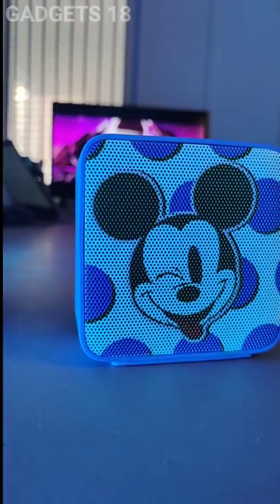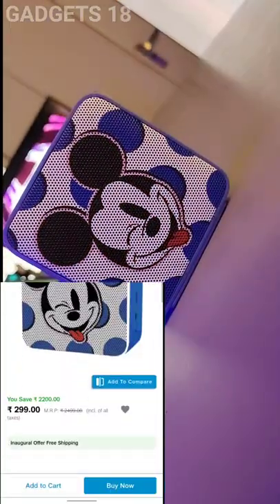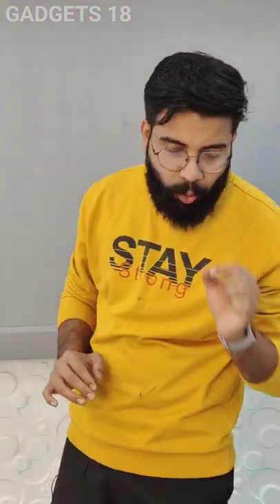Best wireless speaker under 300 | Reconnect mickey mouse speaker | Gadgets 18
Hello and wassup guys, welcome to another cool and interesting video of your favourite channel Gadgets 18. In todays video we have brought to you the reconnect mickey mouse edition speakers. These are surely from my opinion the best wireless speakers under 300. These speakers are easy to carry and adds a funky look to your travel. Till now these are the best speakers of 2022 according to its price. Quite cheap and delivering.